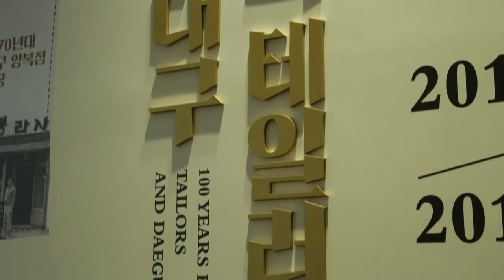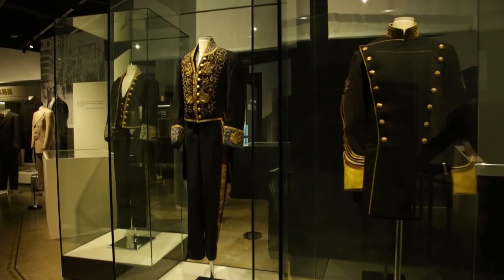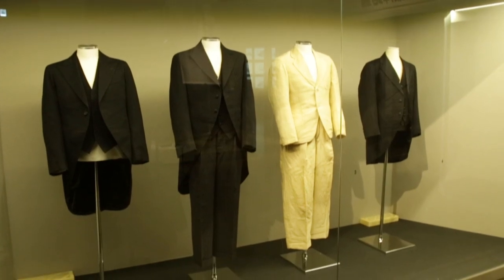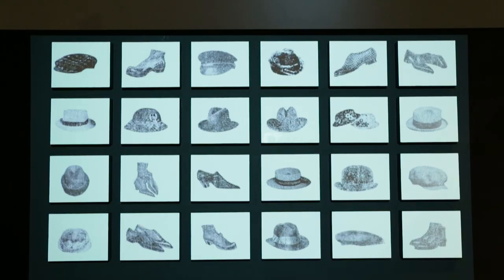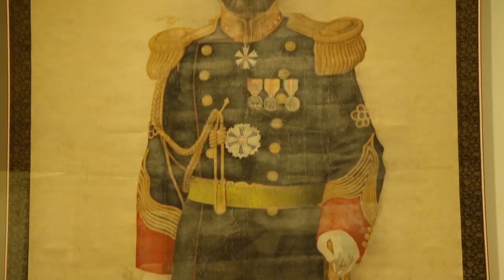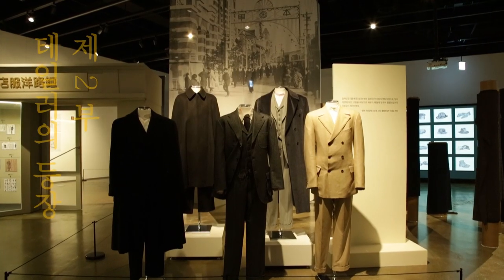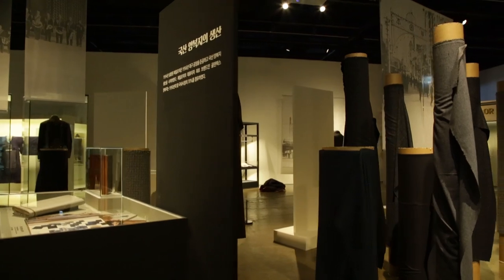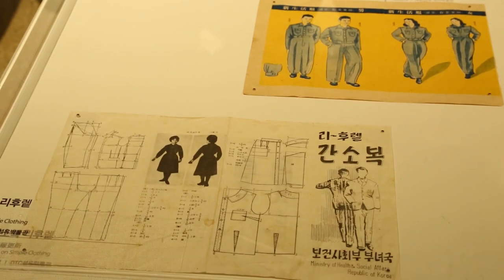100년의 테일러, 그리고 대구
◦ 전시명 : ‘100년의 테일러, 그리고 대구’
◦ 기간, 장소 : 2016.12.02.(금)~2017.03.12.(일) / DTC섬유박물관 기획전시실
◦ 주최 : 국립민속박물관ㆍ대구경북섬유산업연합회 DTC섬유박물관
◦ 전시 구성 : 1부_양복의 도입 / 2부_테일러의 등장과 성장 / 3부_대구의 테일러
◦ 전시 내용 : 한국 양복의 발자취와 대구지역 양복점 및 테일러의 역사